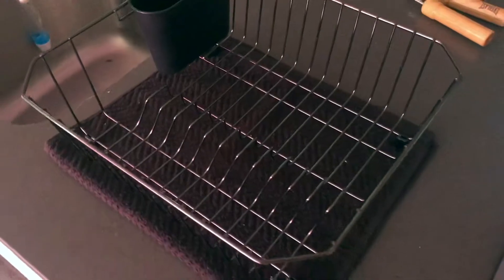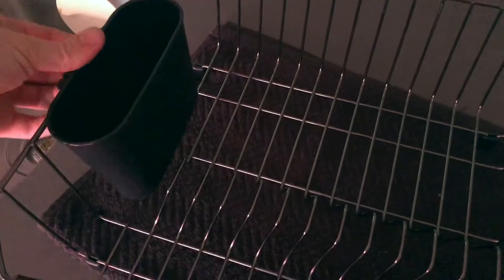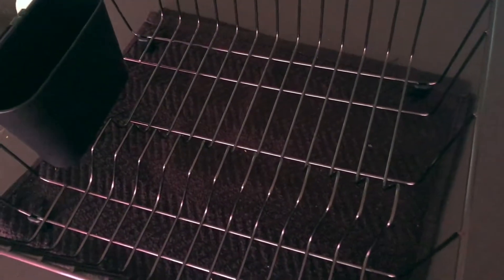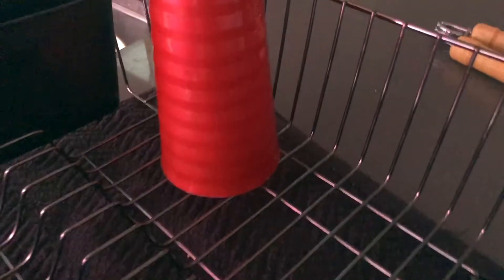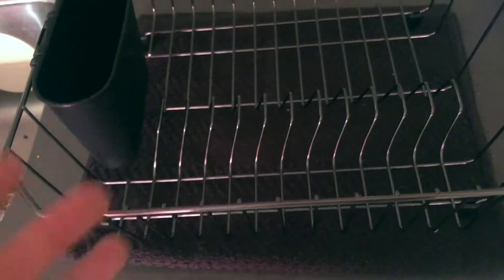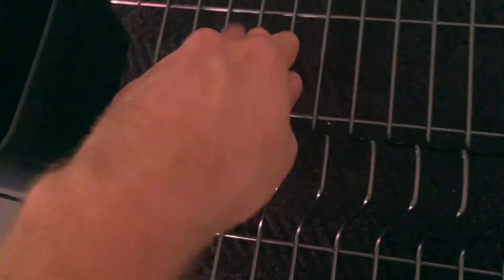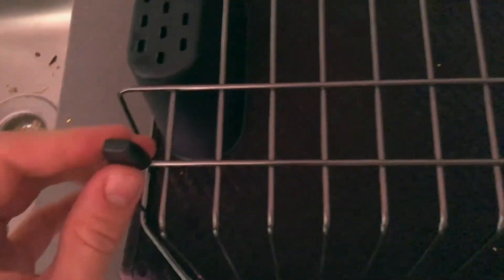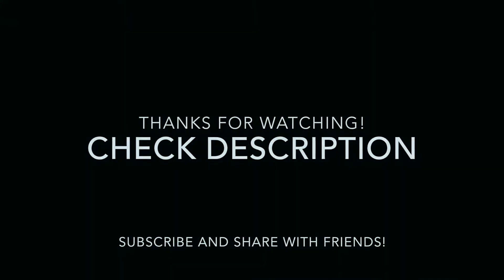✅ How To Use Rubbermaid Home Twin Sink Dish Drainer Rack Review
About this product:

Rubbermaid Home Twin Sink Dish Drainer Rack

Rubbermaid Large Wire Dish Rack, Chrome:
Coated wire cushions and protects dishes and sinks
Built-in Microban antimicrobial product protection fights the growth of stain and odor-causing bacteria
Slots for up to 13 dishes
Extra deep for maximum capacity
Sturdy enough to hold stoneware plates securely
Detachable silverware cup
The Rubbermaid Wire Dish Rack features 13 slots for drying dishes and a caddy for utensils. The slots are extra deep to maximize capacity. With a chrome finish, this dish rack is durable and has a built-in Microban antimicrobial product protection that fights the growth of stain and odor-causing bacteria. Drain board sold separately.